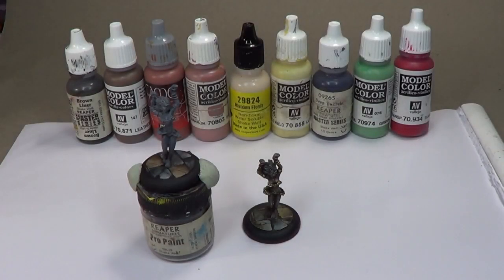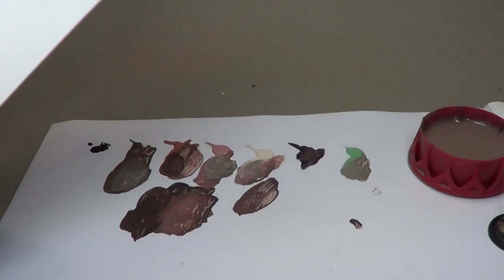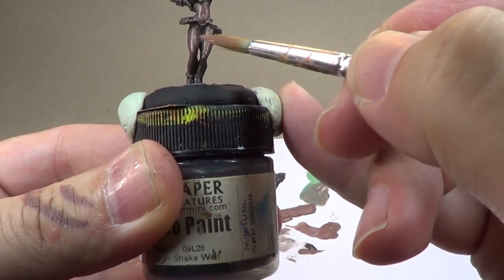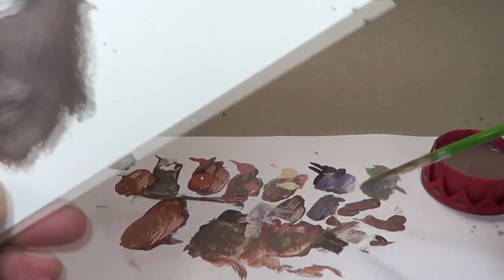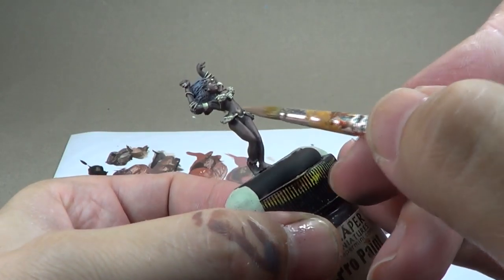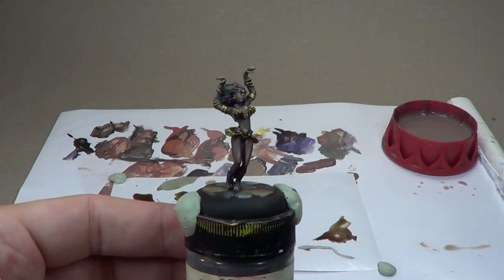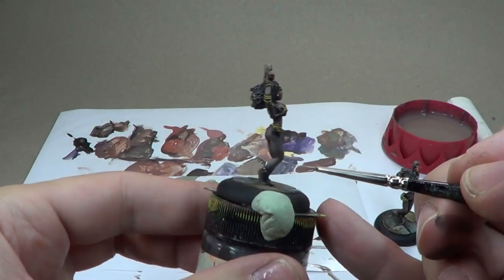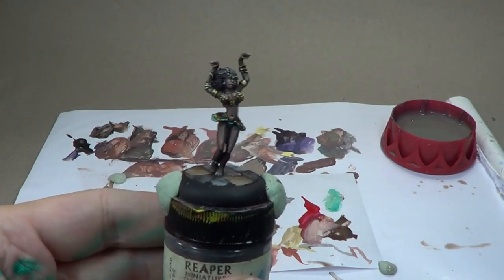The Painting Pyramid: Painting Dark Flesh Tones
This classic episode from the Painting Pyramid will show you the process that I used for painting Dark Skin tones.

You will see that I was mixing the GW glazes and the Secret Weapon washes with "regular" paints, just as I have been doing with the Contrast Paints in the last month.